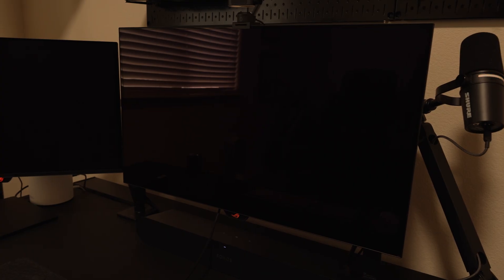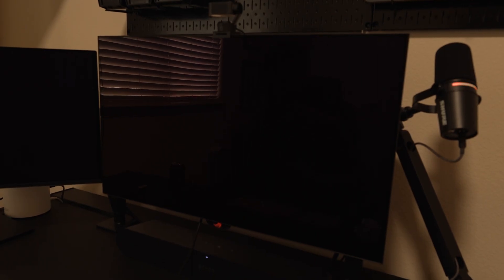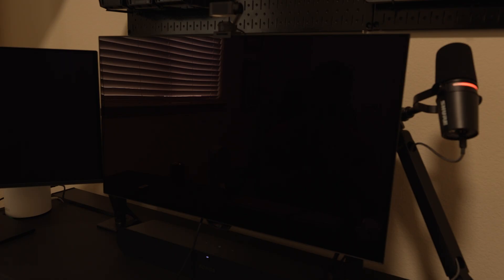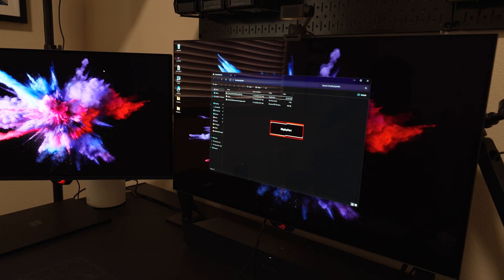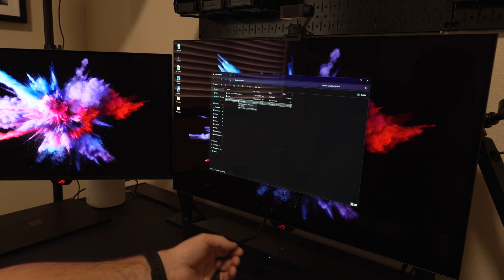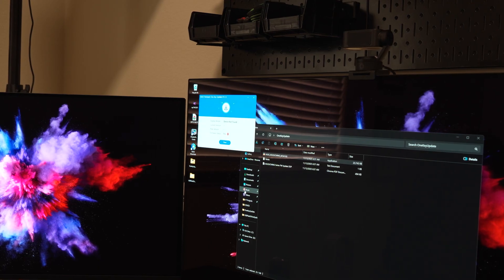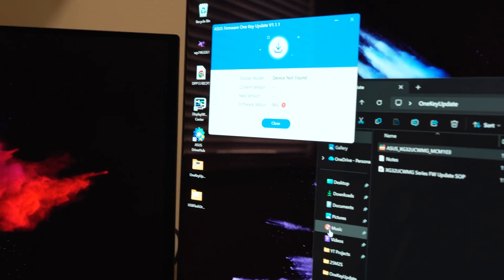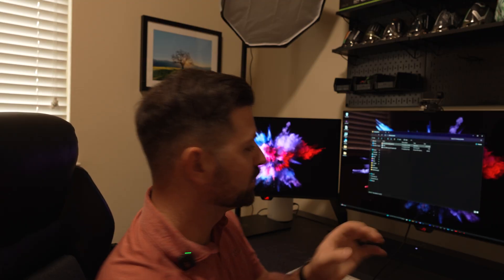Watch this before you buy the XG32UCWMG! - Firmware Issues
Hey everyone — I’m running into issues updating the firmware on my new ASUS ROG XG32UCWMG gaming monitor, and I wanted to document the problem in case others are experiencing the same thing.

Any fixes, workarounds, or tips will help the whole community.